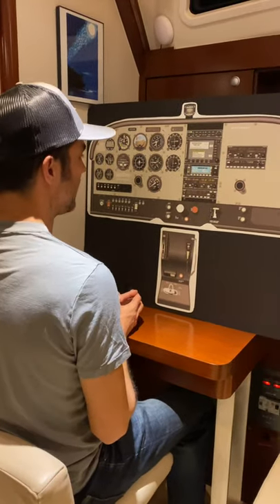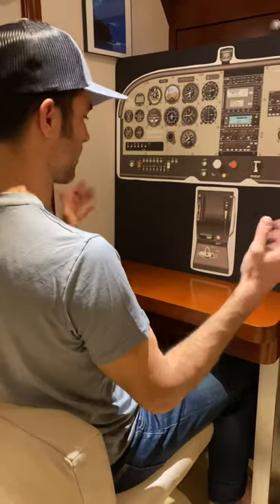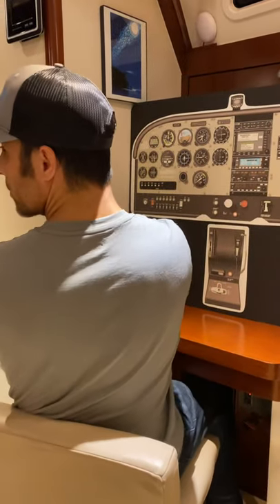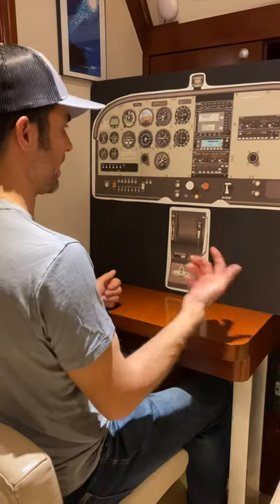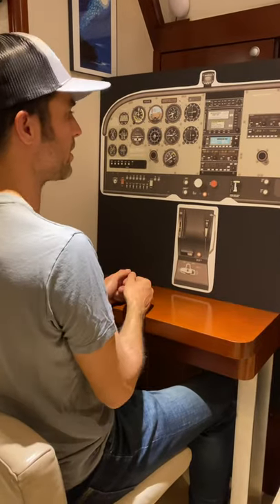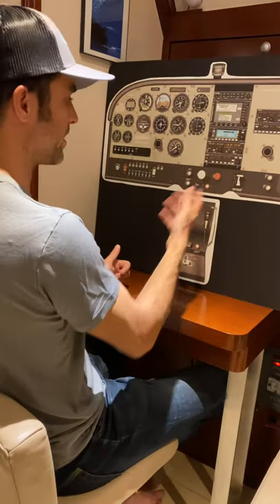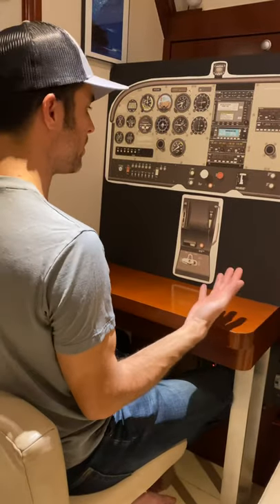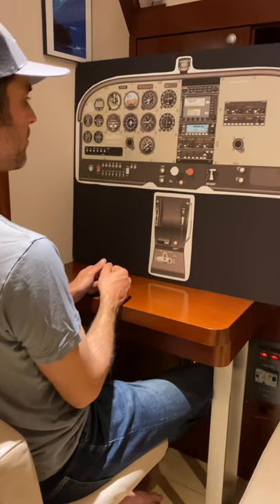Chair Flying - CRAGS Pre-Maneuver Checklist in a Cessna 172N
"Chair flying" maneuvers is one of the best ways to build proficiency for a new flight student. Walk through the routine of the maneuver in your own space, on your couch - without paying for that propeller to be turning.

Here we walk through the setup and execution of a Pre-Maneuver Checklist called "CRAGS." This works for a Cessna Skyhawk 172N.

I'm a CFII in San Diego, California running a small part 61 flight school called CFfly. Come learn in one of the greatest places to fly - check us out at cffly.org